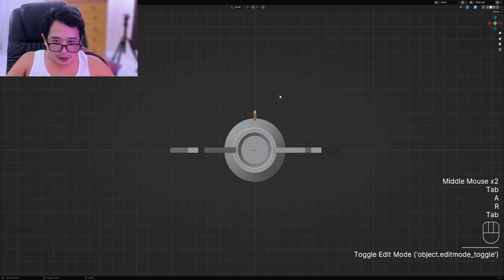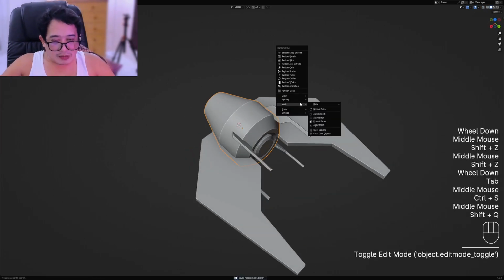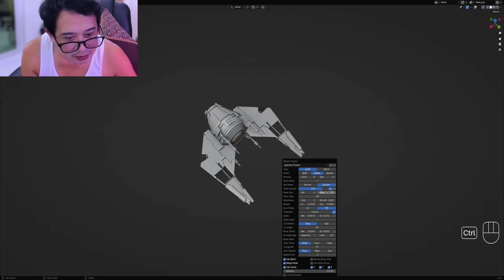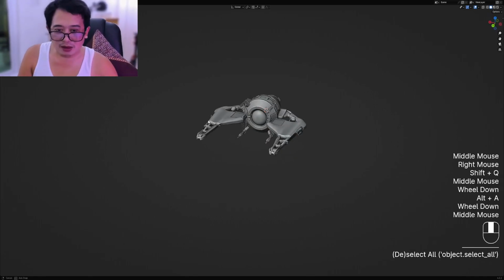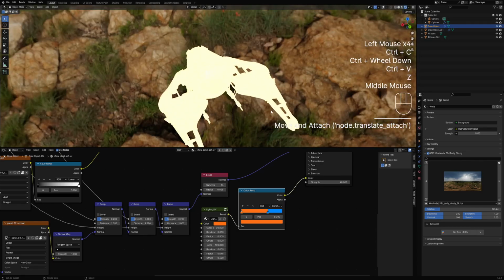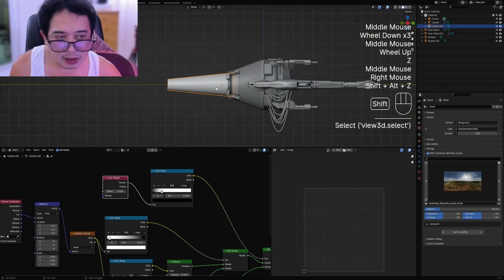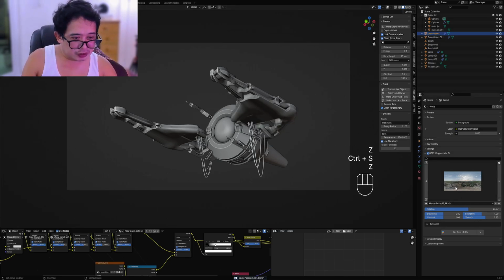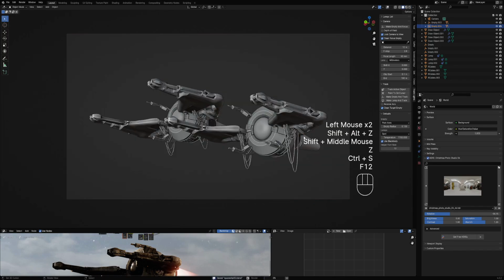Making of Spacefighter using Random Flow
In this video, I'm going to model a concept art spacefighter using Random Flow and Creative Flow addons in Blender.